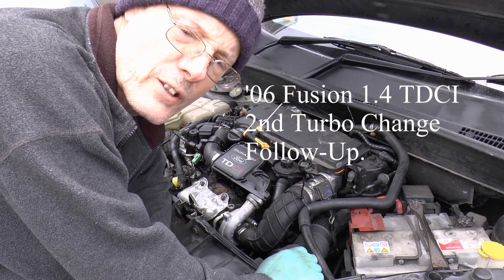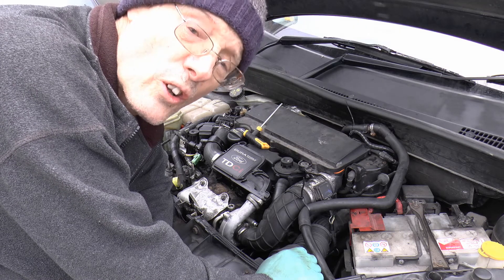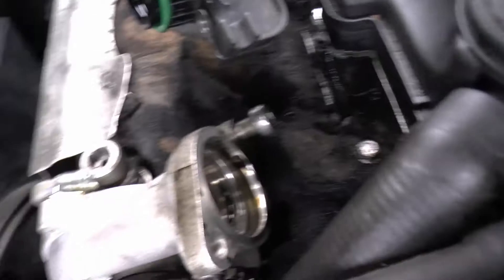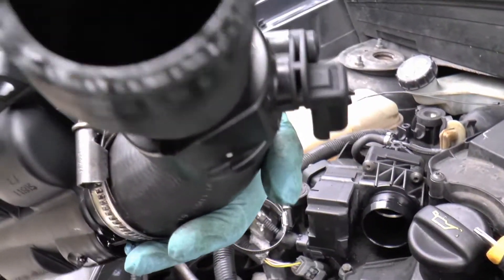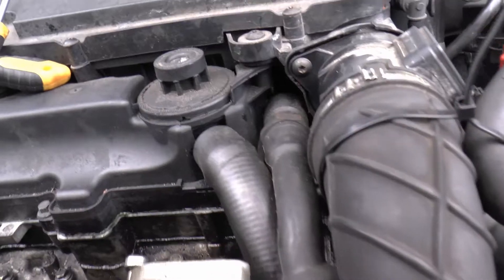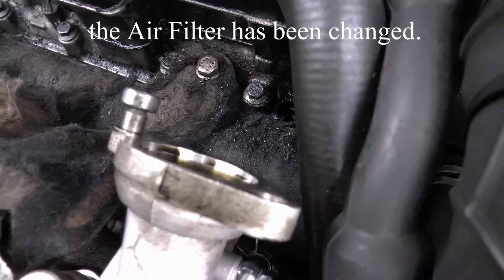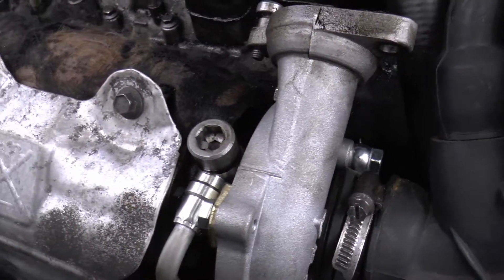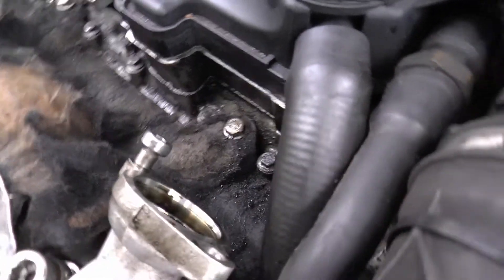'06 Fusion 1.4 TDCI 2nd Turbo Change Follow-Up.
Well, 50 miles and seven days later, is our £108 turbo any good?